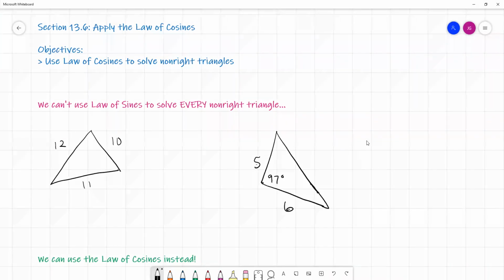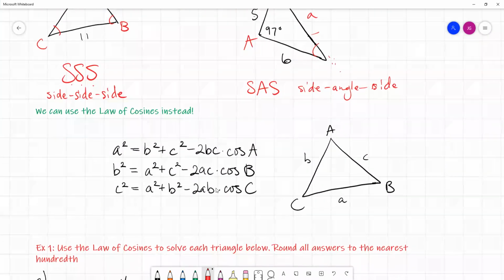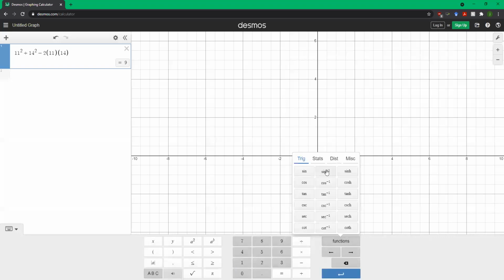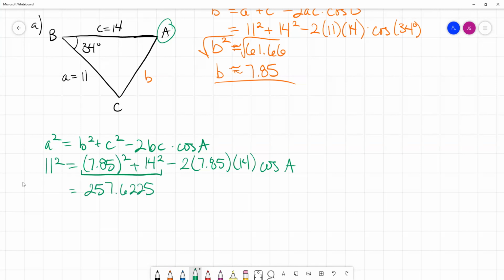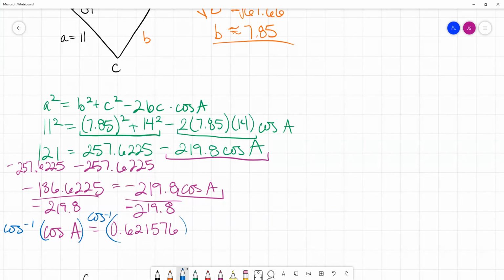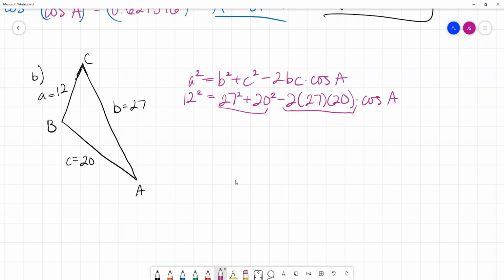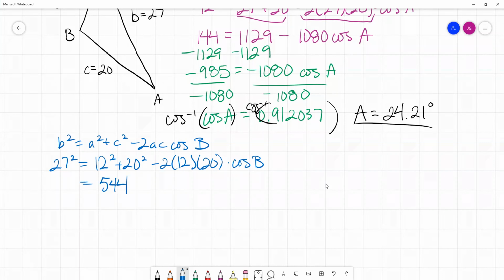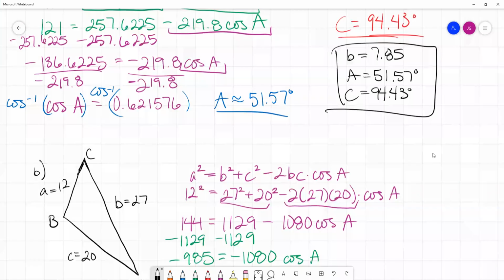Alg2 Section 13.6: Apply the Law of Cosines